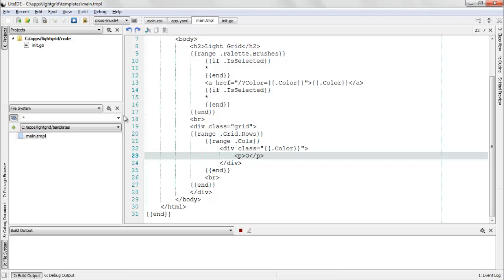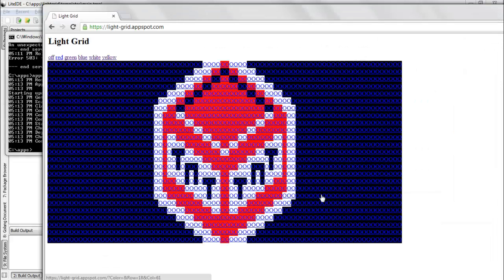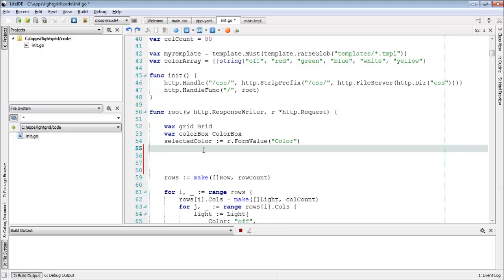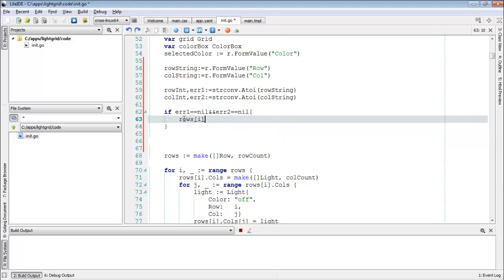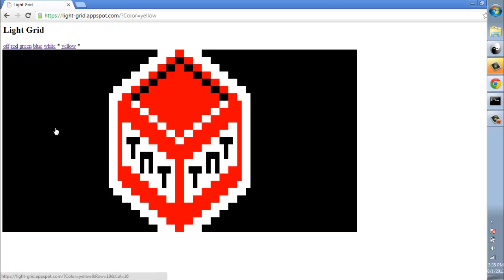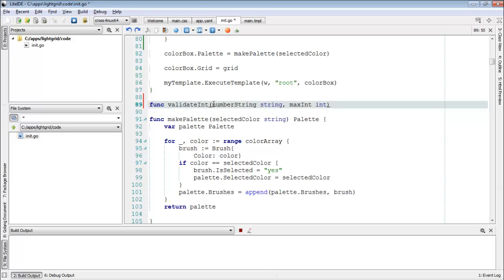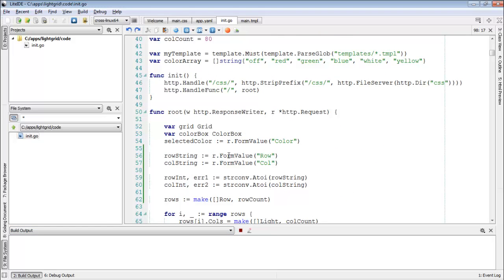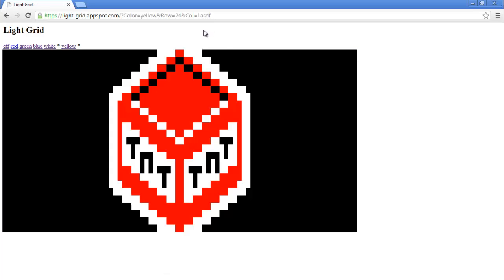Let's Build for Google App Engine - Light Grid #3 - Grid Clicking!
In this episode of Let's Build we build the Grid Clicking functionality for our Light Grid, which will allow everyone to change a pixel's color by clicking on it!